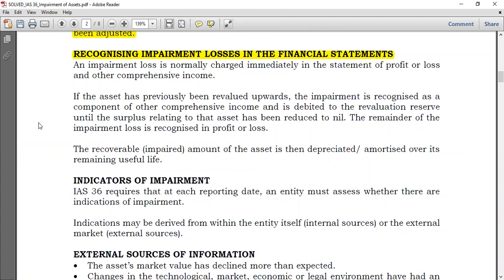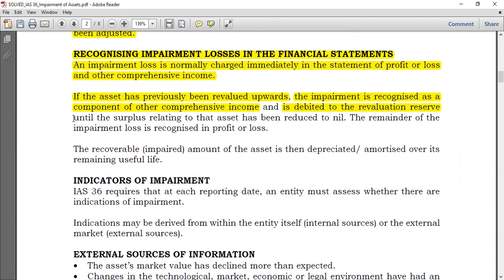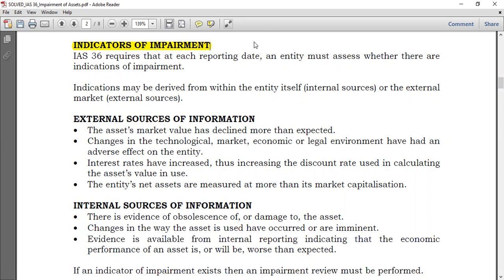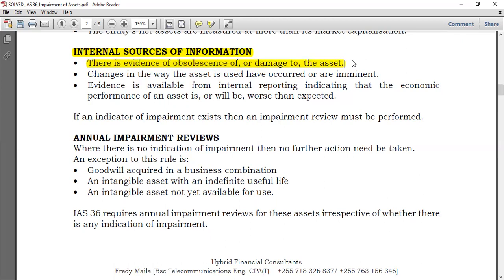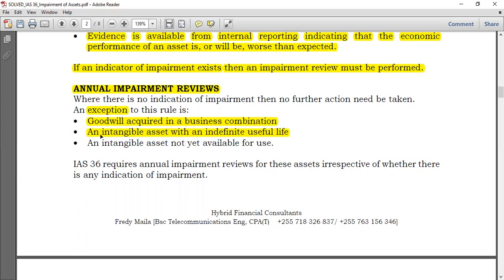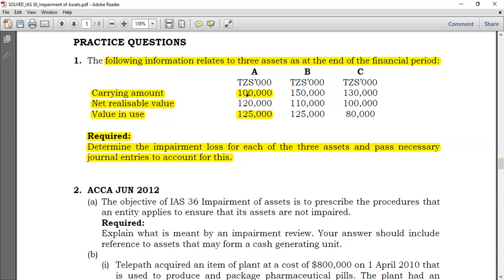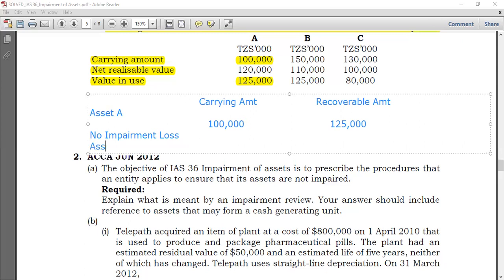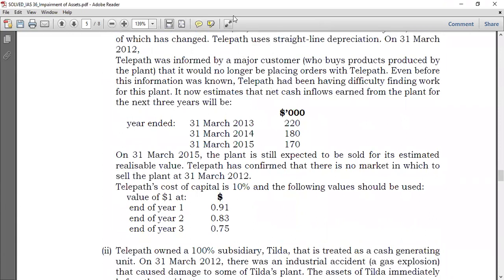IAS 36 Impairment of Assets PART 3 | Indicators, Annual reviews and Worked Example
IAS 36 Impairment of assets deals with determining impairment of assets which are not separately covered in their own standards.